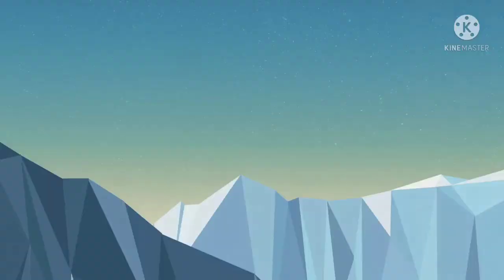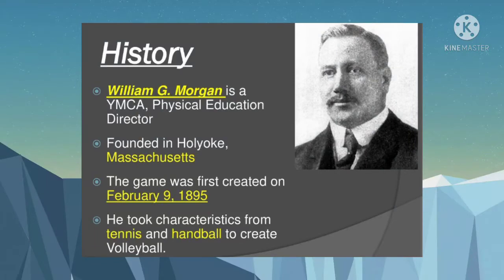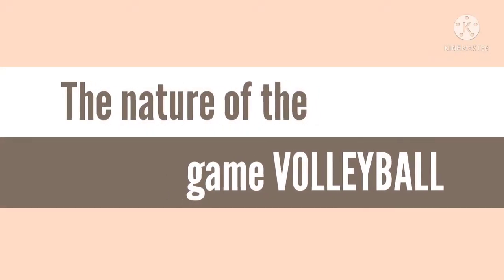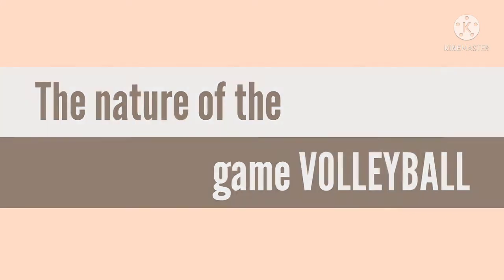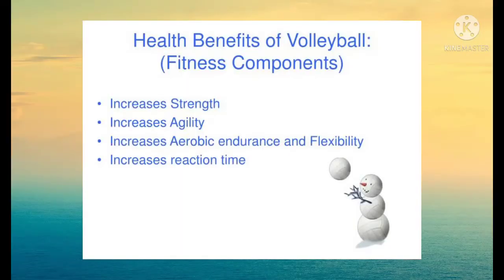The nature of the game "Volleyball"